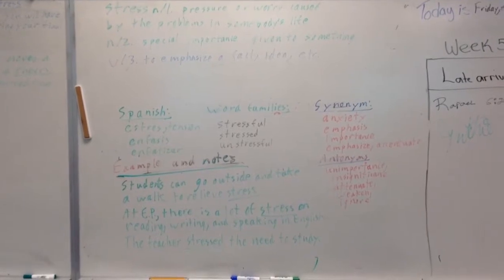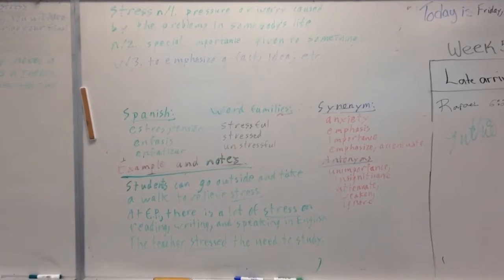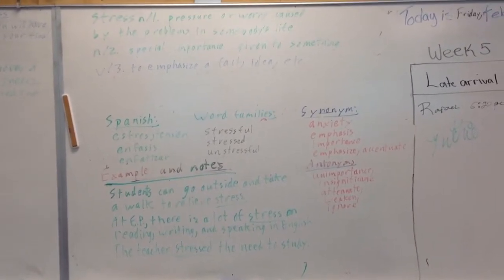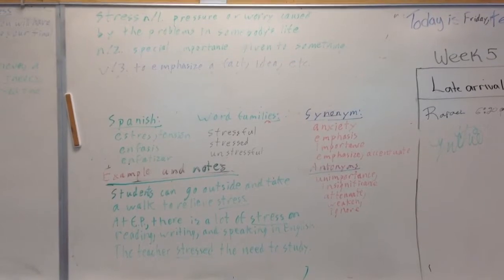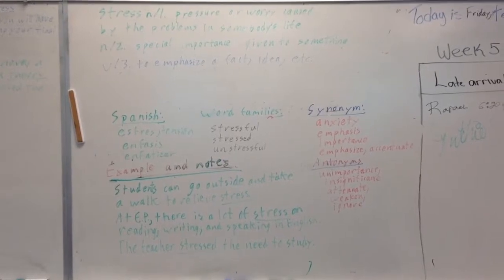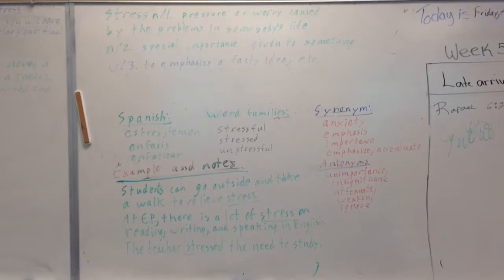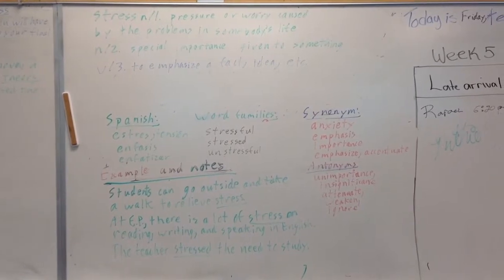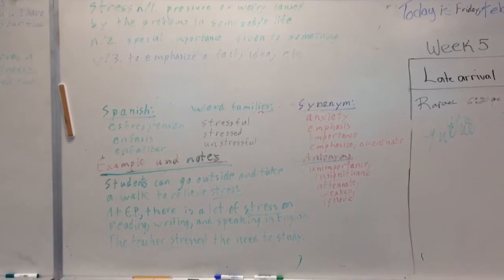3.4.5 AWOD: "stress"